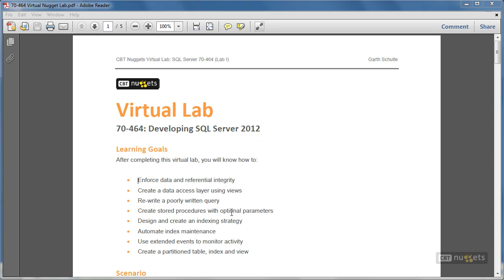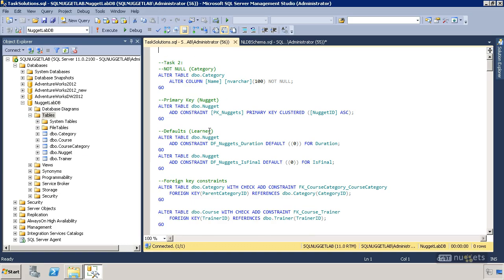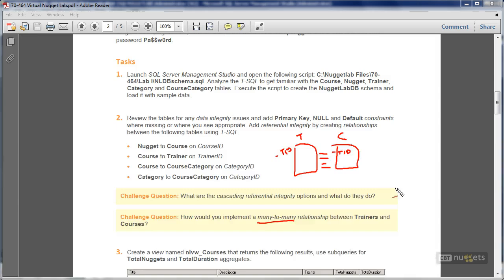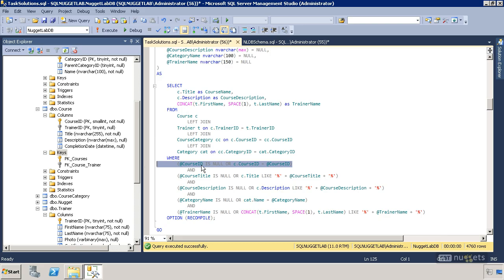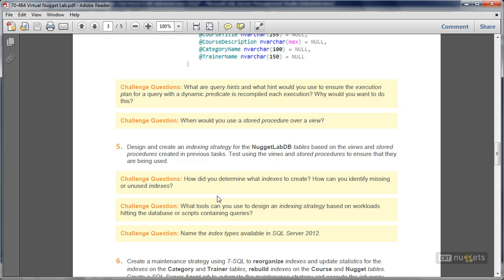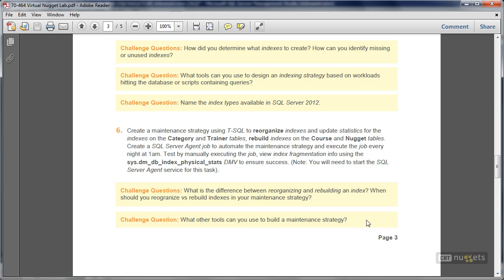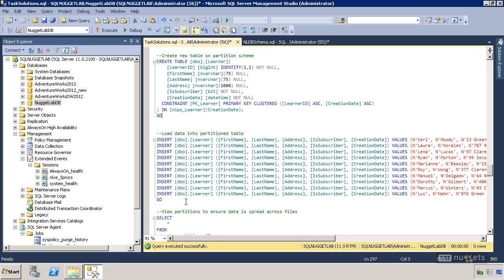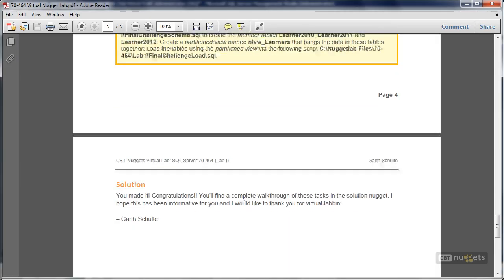CBT Nuggets Microsoft MCSE SQL Server 2012 70 464 Solution Nugget